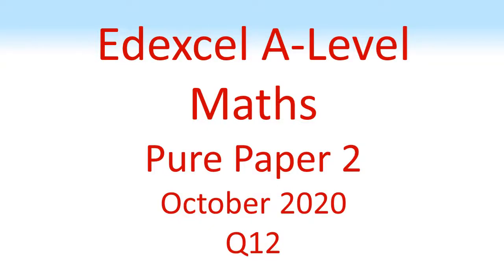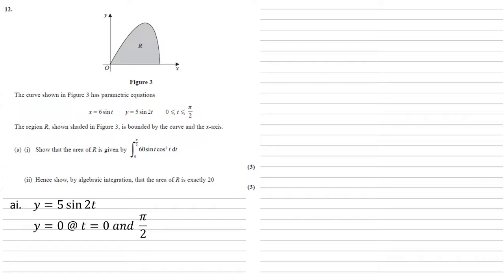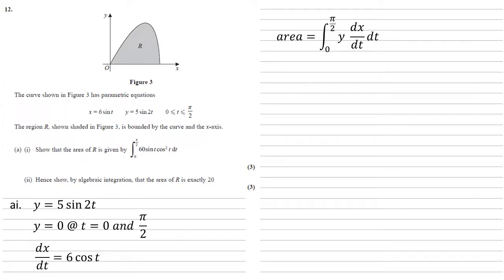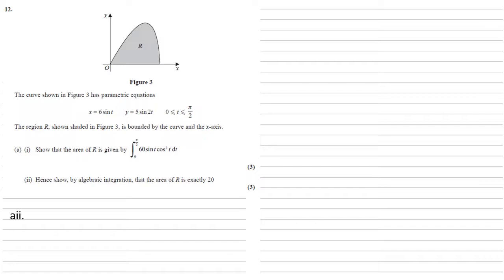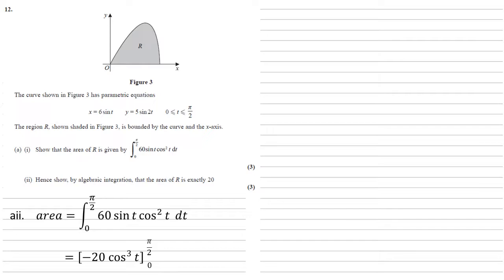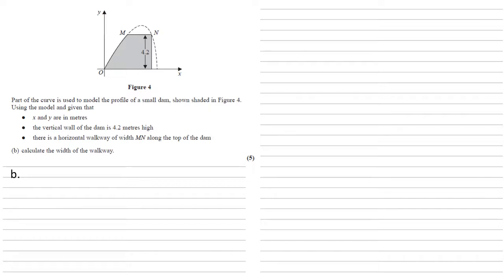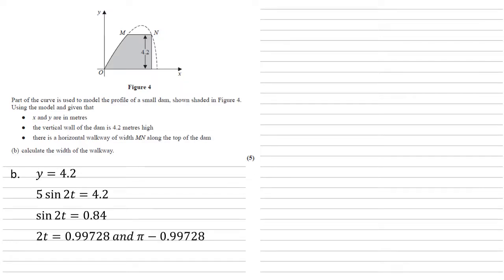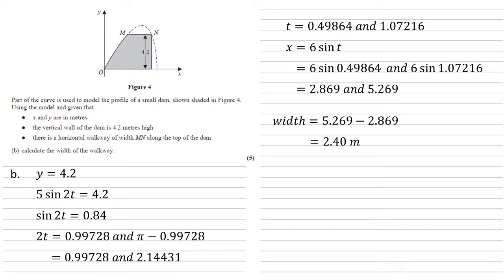Edexcel A-Level - October 2020 - Advanced Pure Mathematics 2 - Question 12 - Exam Paper Walkthrough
The curve shown in Figure 3 has parametric equations
x = 6 sin t y = 5 sin 2t
The region R, shown shaded in Figure 3, is bounded by the curve and the x-axis.
(a) (i) Show that the area of R is given by the integral of 60 sin t cos^2 t dt between 0 and pi/2
(ii) Hence show, by algebraic integration, that the area of R is exactly 20
Part of the curve is used to model the profile of a small dam, shown shaded in Figure 4.
Using the model and given that
● x and y are in metres
● the vertical wall of the dam is 4.2 metres high
● there is a horizontal walkway of width MN along the top of the dam
(b) calculate the width of the walkway.